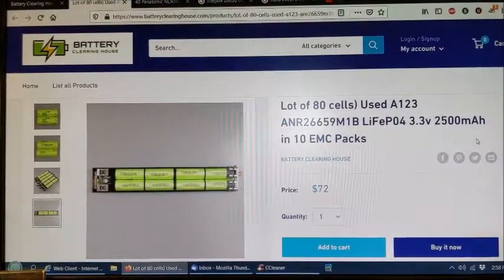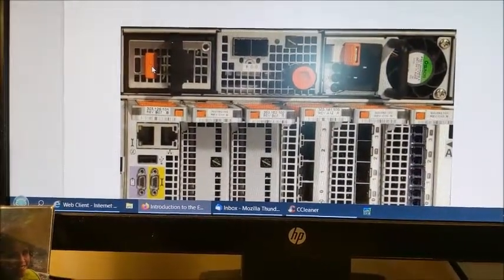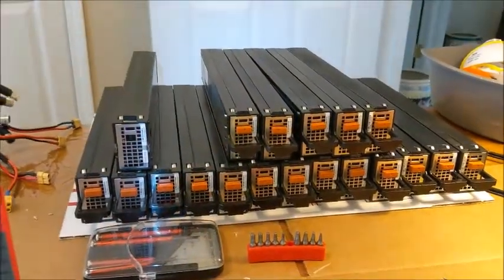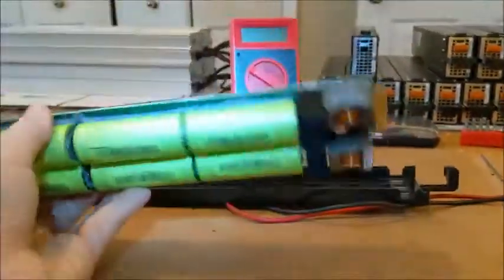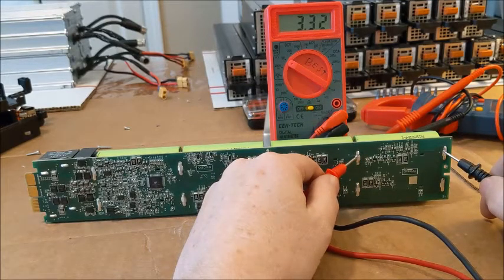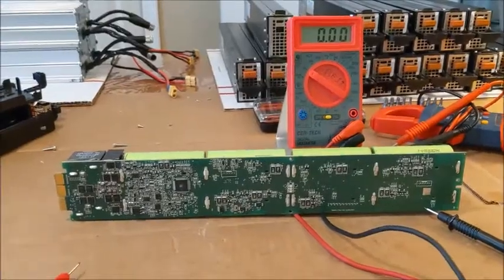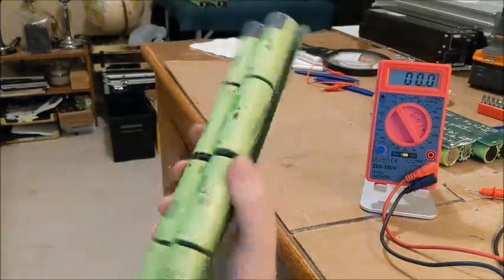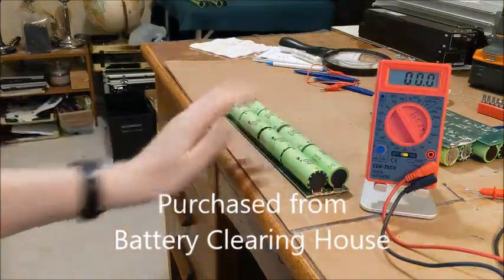Part 1 First Look - Used A123 ANR26659M1B LiFeP04 in 10 EMC Packs - Battery Clearing House - Part 1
In this video, I attempt my novice way of constructing a lifepo4 battery pack for use in my van and the 2 solar panels I bought. I am a total NOOB and understand that my terminology may not be perfect... but I am learning. :-)

I bought 20 of these packs... and in retrospect, I wish I would have bought the 36v A123 battery pack. I think now they would be easier to break into 12v or 24v packs. I understand that the "correct way" would be to break them down individually and clean the ends and use nickel strip and a spot welder. I am not to that point yet. I am trying to construct as is or while still in their original holders. Constructive comments & suggestions are welcome. PLEASE. no rudeness or you will be banned. :-)

The size Torx size is a T9 for the case.